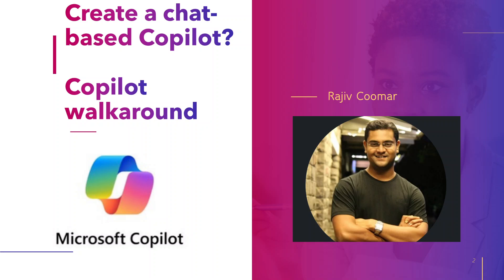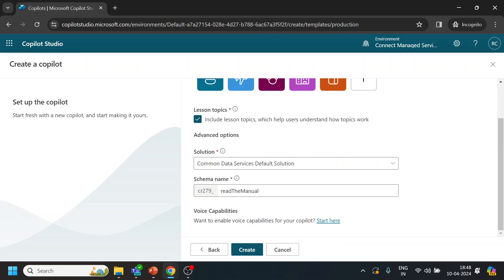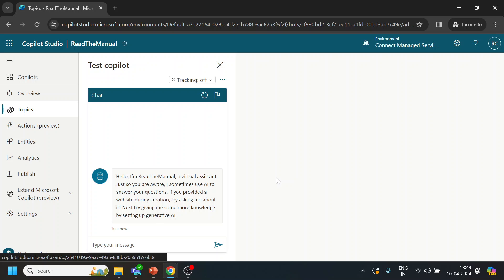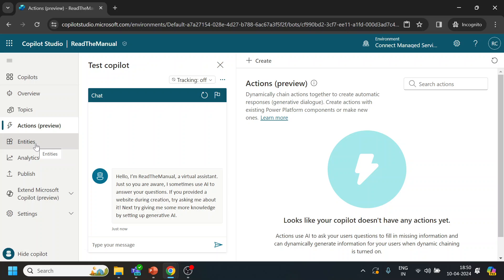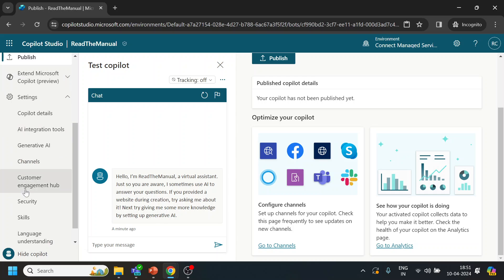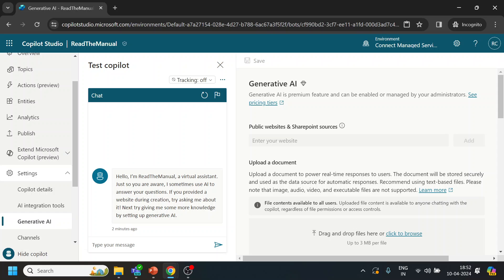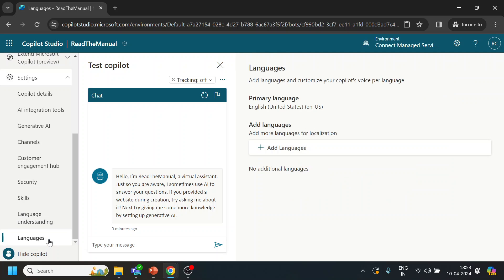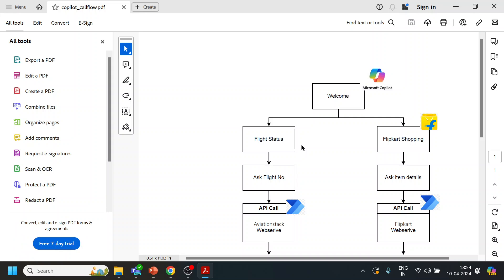How to Create a chat-based chatbot using Copilot? | Copilot walkaround | Microsoft copilot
Create a chat-based Copilot?  | Copilot walkaround | Microsoft copilot
Shown how to create a chatbot using copilot, what are different tabs like topics, setting, Generative AI, and supported languages.

how to create a chatbot using copilot